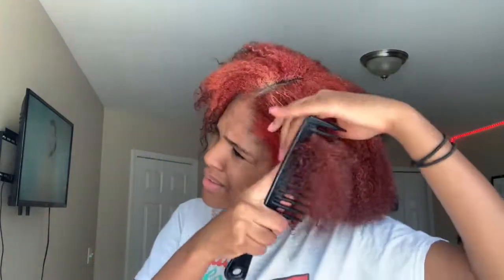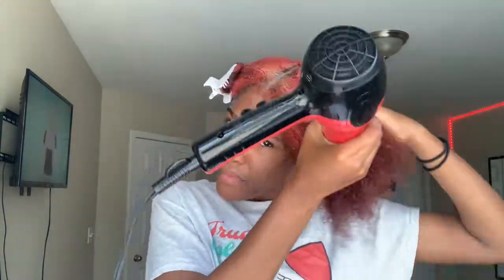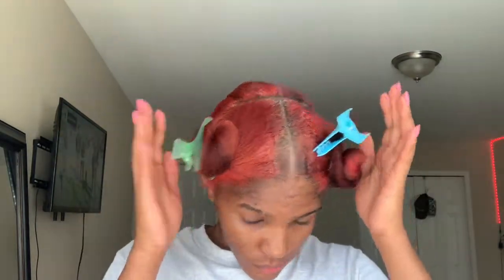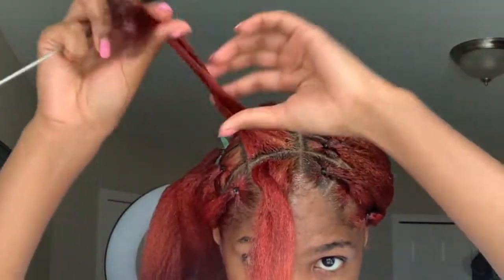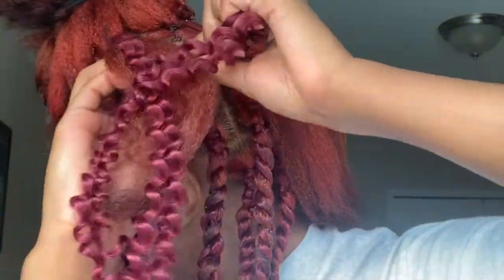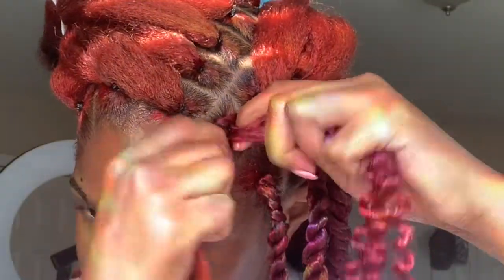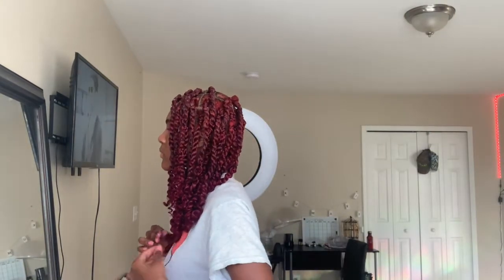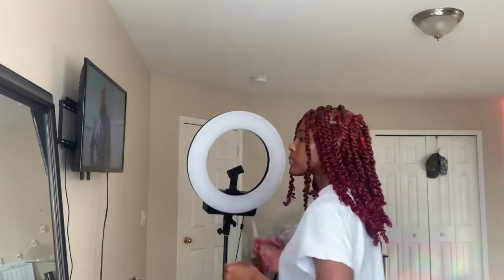DIY Red Passion Twist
Products Used:
Shine n Jam
Lottabody Wrap Me Foam
Parting Comb

Time to Finish Style: 4 hours

Note this video is not a tutorial but instead a watch and enjoy.

Also comment what you would like to see in future videos.